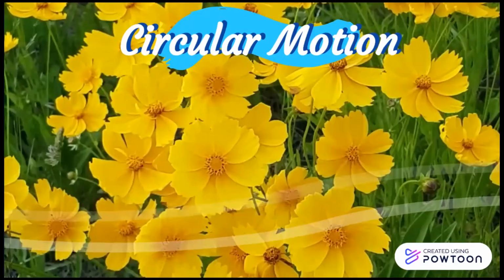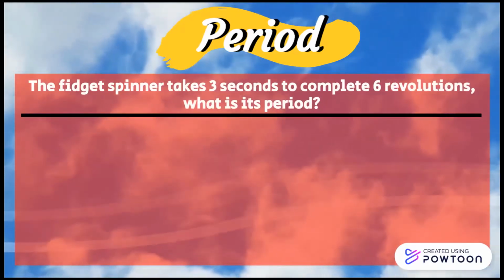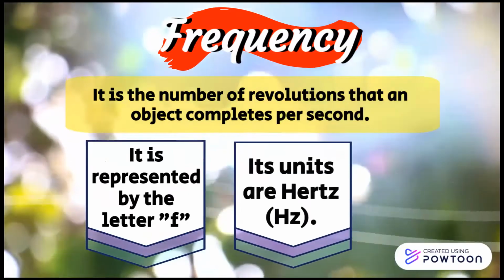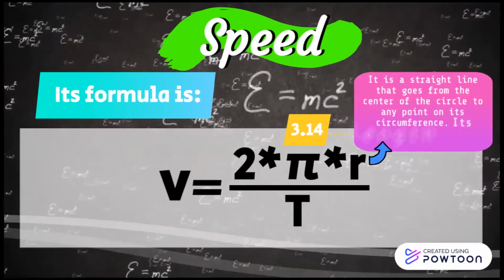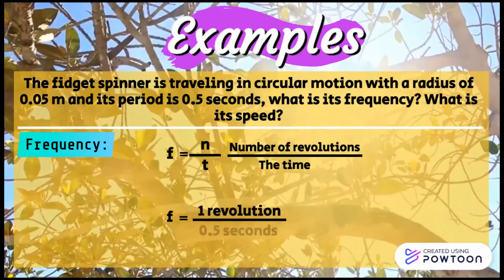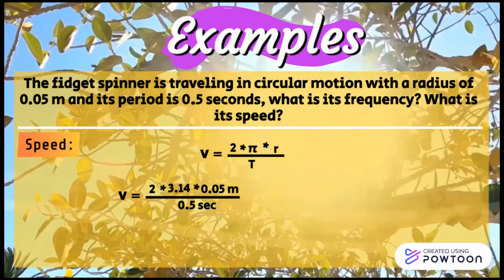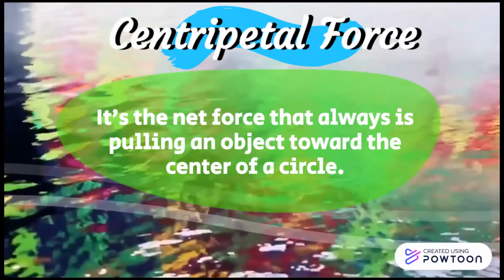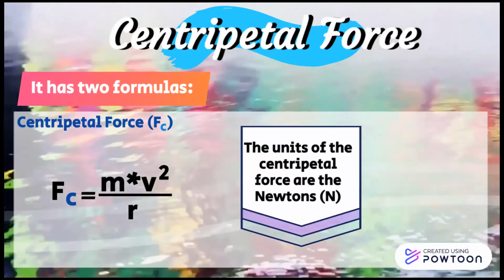How to make a Fidget Spinner (DIY EMOJI) PART 2 and Concepts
¡Hi friends! this is the second part of how tomake an emoji fidget spinner and also it explains some concepts of circular motion, I hope you like it :)